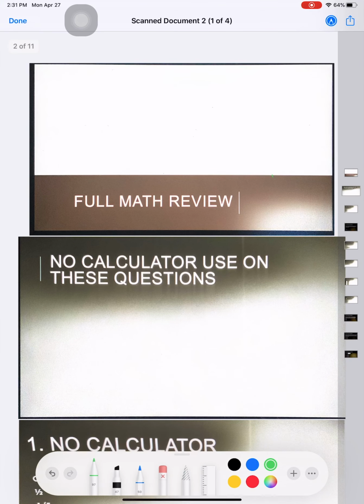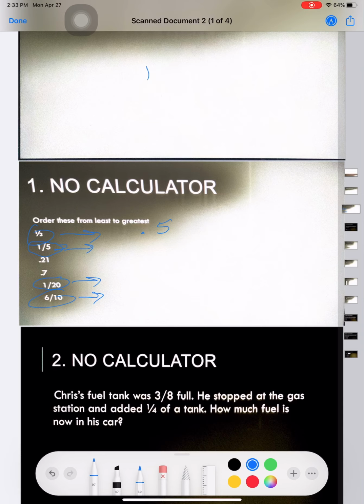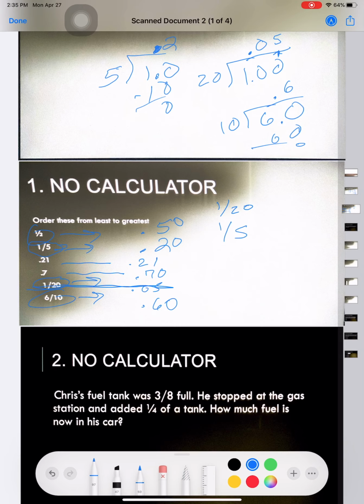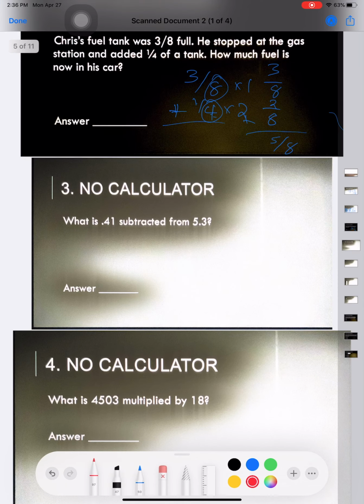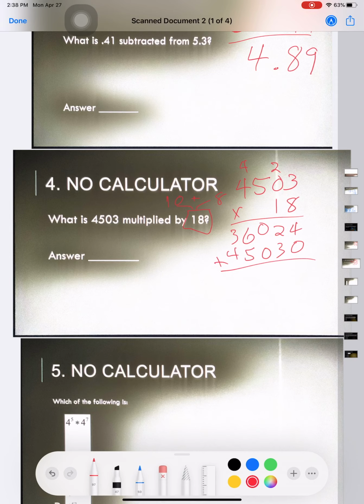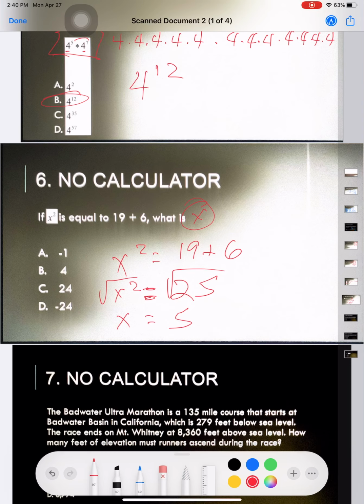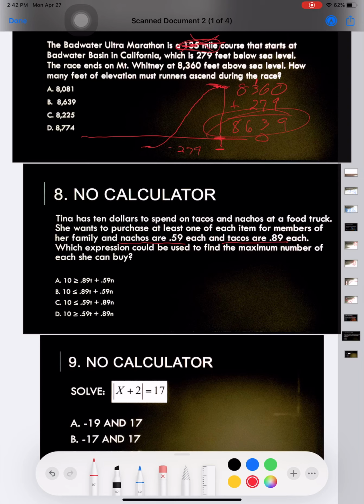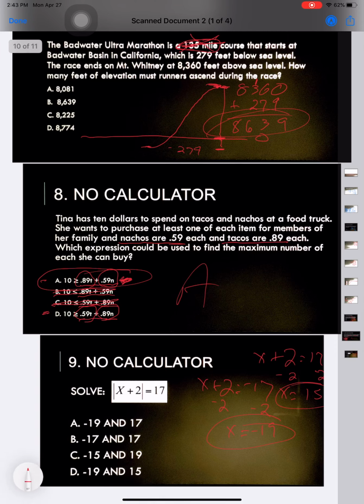Math Practice GED Review A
Non-Calculator Practice Questions to prepare for the GED Math test.